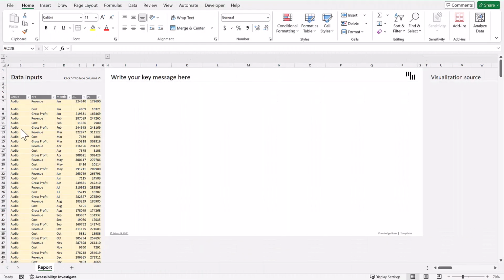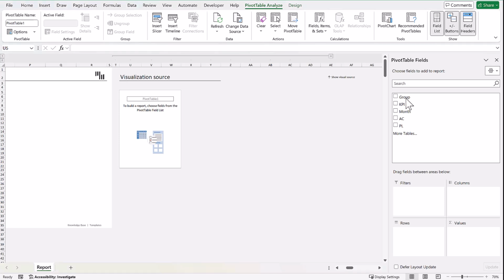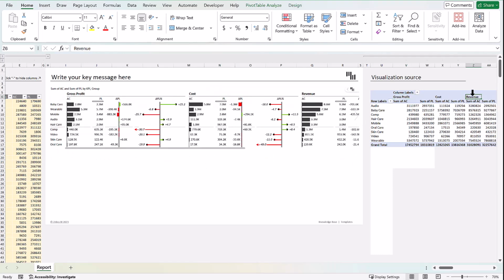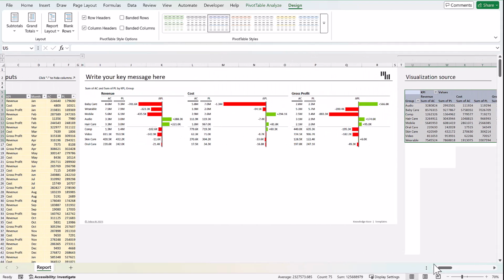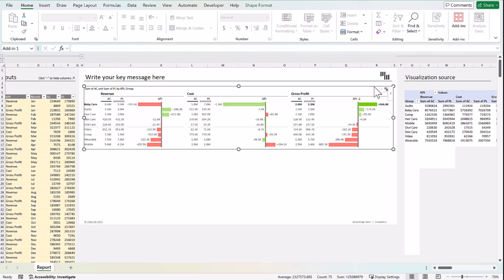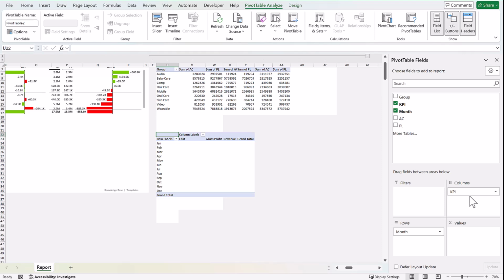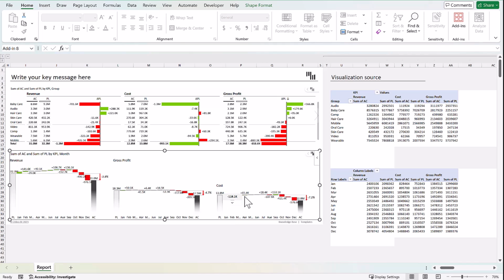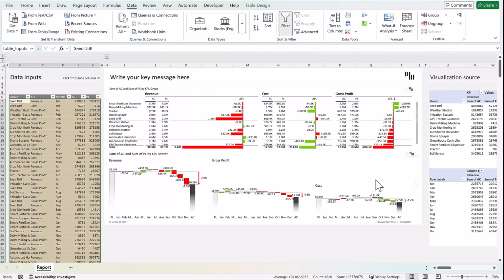This Cost Profit Analysis Excel Dashboard is GAME-CHANGING (Free File Included)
🚀 Unlock powerful insights with this Cost Profit Analysis Excel Dashboard.

📊 In this video, I’ll show you how to build a powerful Excel dashboard to track revenue, expenses, and gross profit. Whether you're a business owner, freelancer, or finance pro, this financial tracker will help you analyze cash flow, control expenses, and increase profits.

✅ What You’ll Learn:
✔️ How to track revenue, costs, and profits in Excel
✔️ Create a financial dashboard
✔️ How to visualize financial data with charts

Timestamps:
00:00 - Introduction to building a revenue, cost & gross profit tracker
01:05 - Inserting the first pivot table for product analysis
02:20 - Visualizing data with Zebra BI tables
05:23 - Creating a second pivot table for monthly trend analysis
06:32 - Visualizing trends with Zebra BI charts
07:49 - Updating the template with your own data